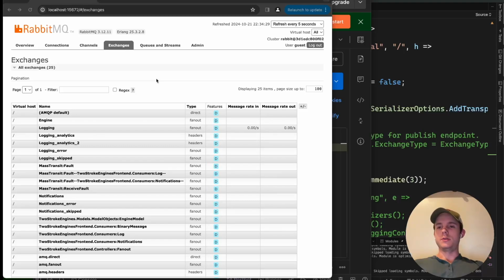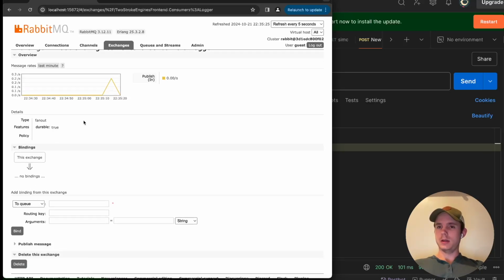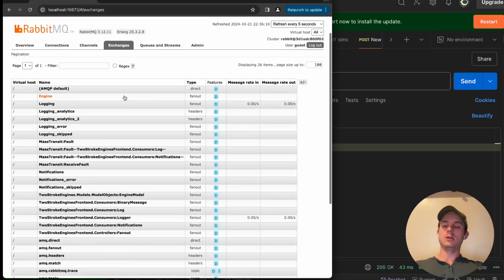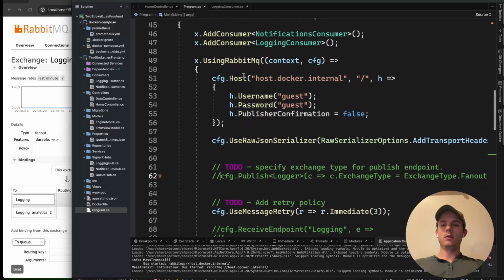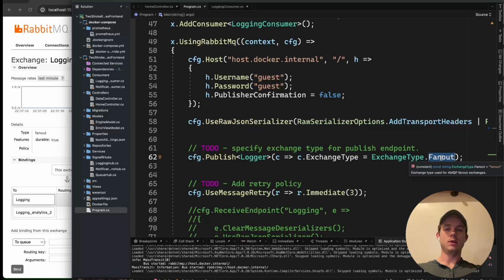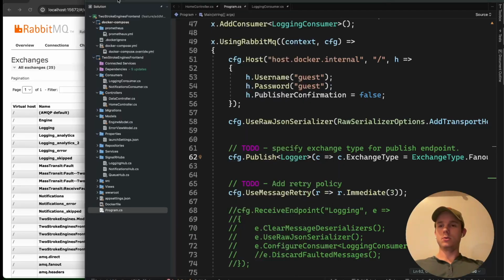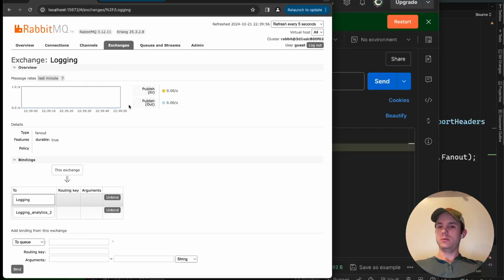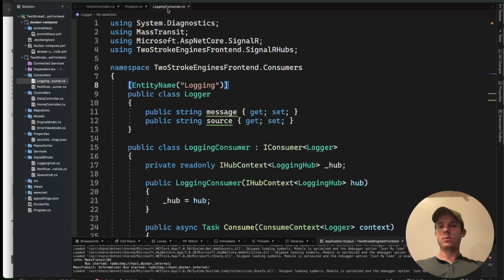How to connect MassTransit in .NET to an existing RabbitMQ Exchange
By default, MassTransit will create an Exchange in RabbitMQ when you publish a message. I show you how to avoid auto creation by using a specific entity name and exchange type to be able to publish messages to an existing Exchange you may already have setup in your system.